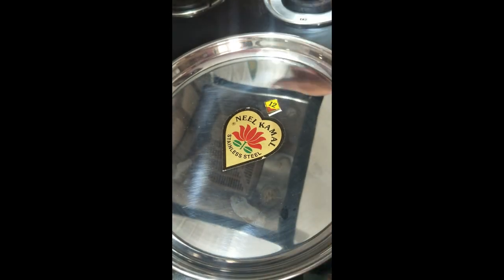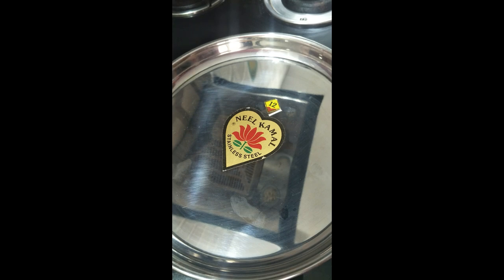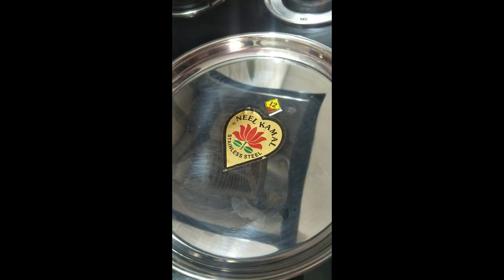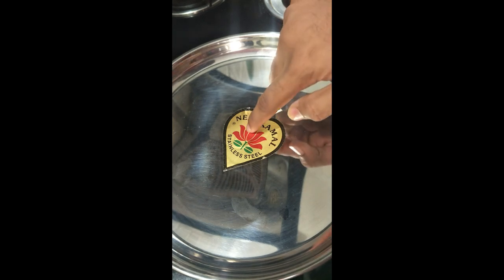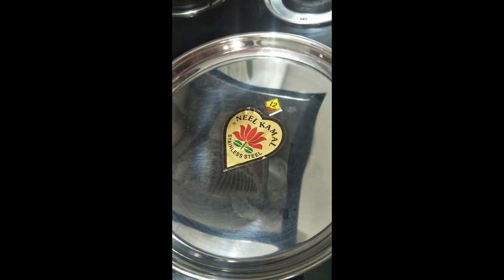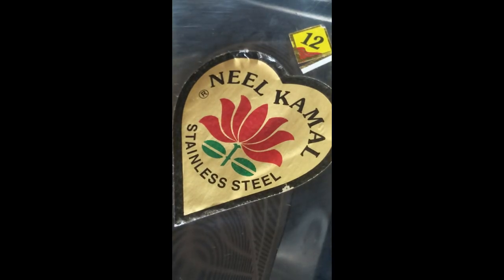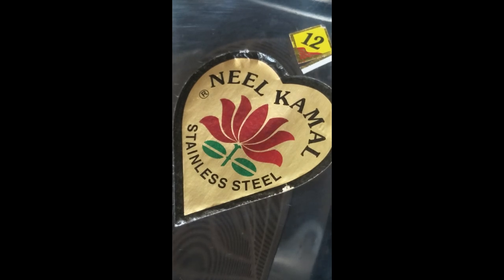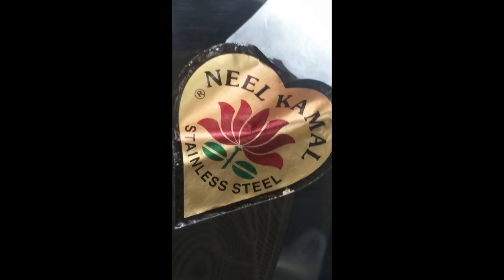How to remove sticker/ label from steel | Stainless steel plate/utensils